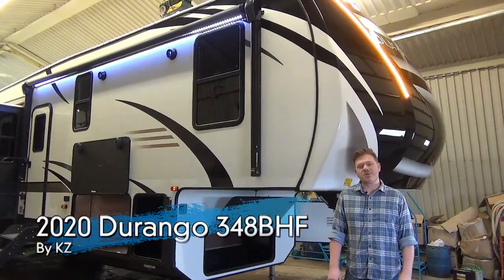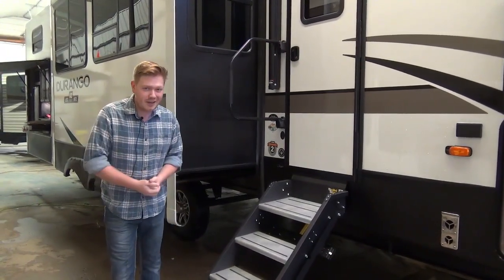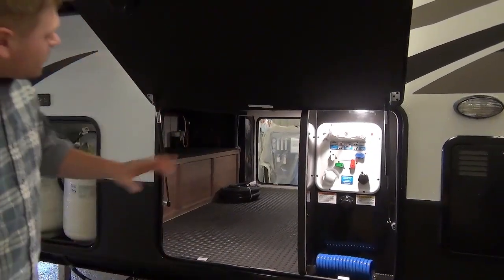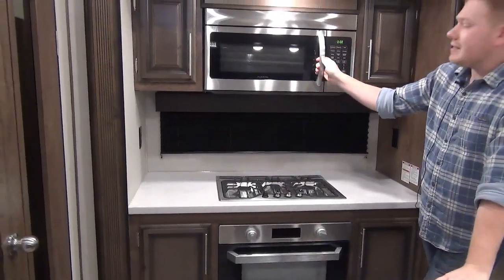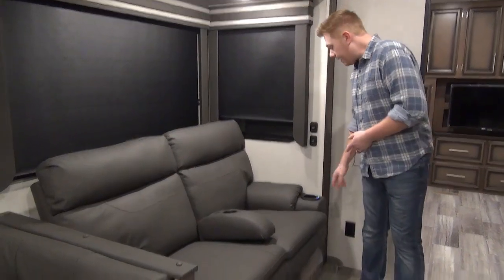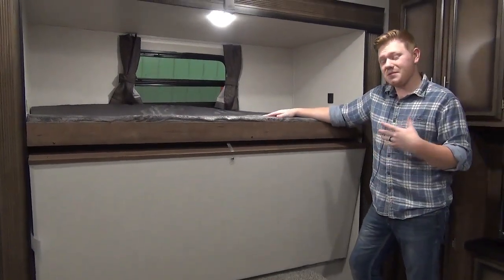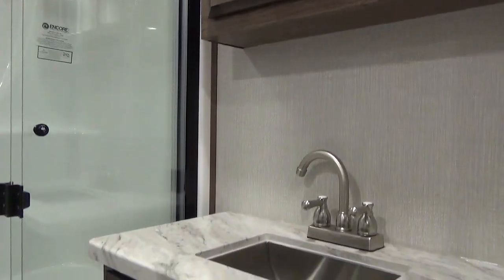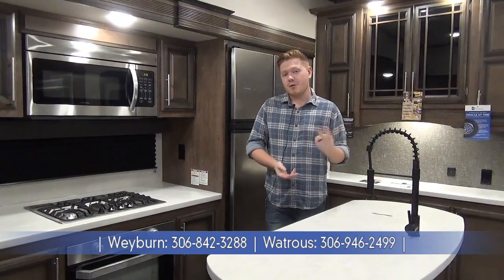2020 Durango 348BHF by KZ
Big beautiful bunkroom in this family plan coach. Five slides, outside kitchen,  and theatre seating are a few of the other perks in this vacation home away from home!